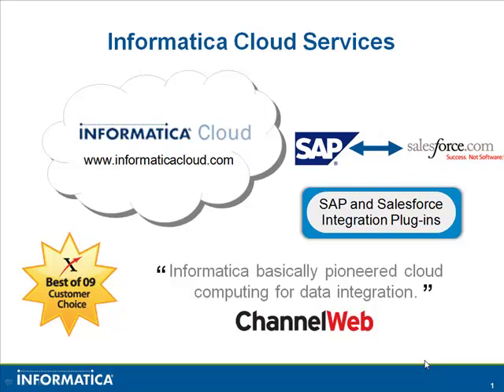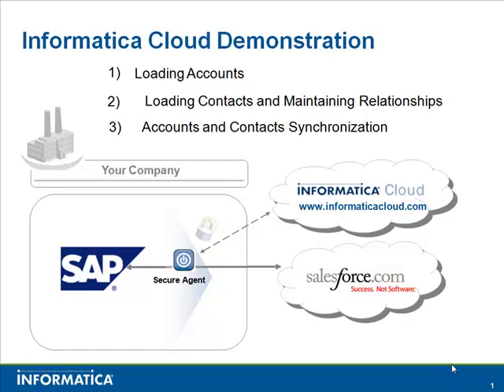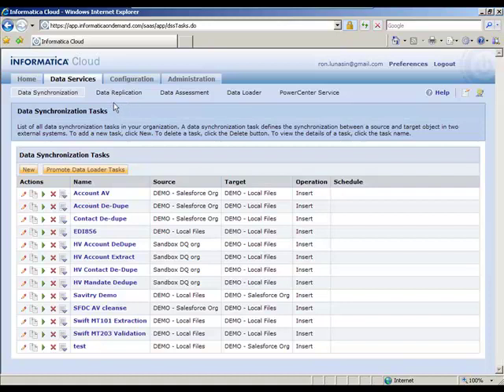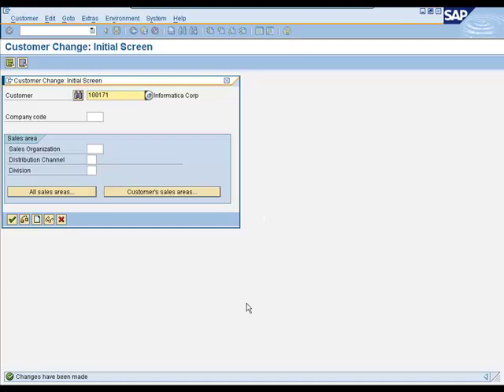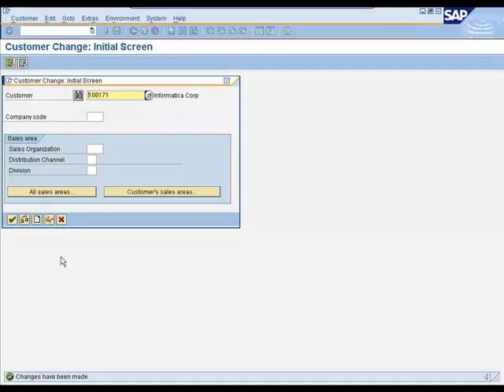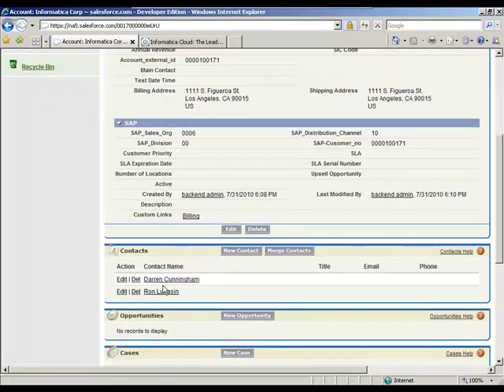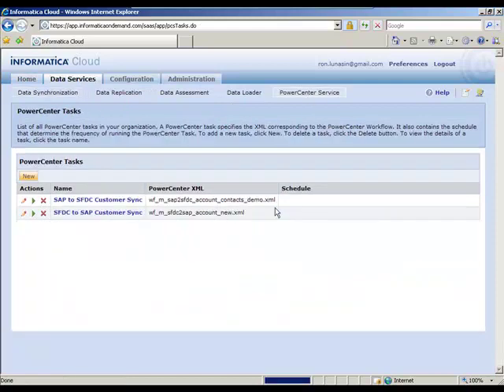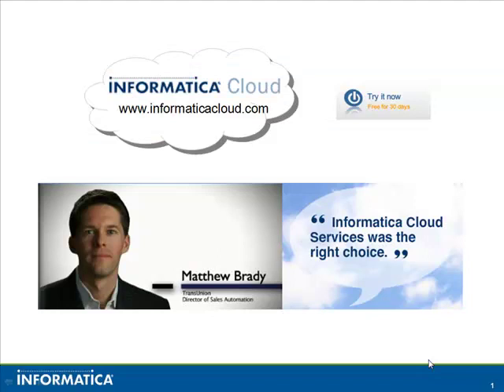Salesforce.com and SAP Integration with Informatica Cloud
This is a demonstration of account synchronization between Salesforce and SAP integration with Informatica Cloud Services.